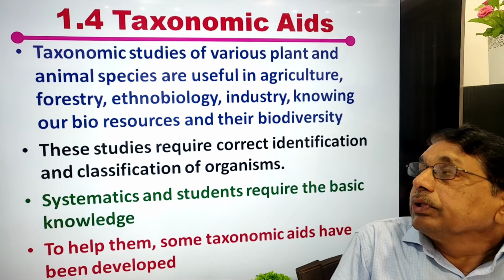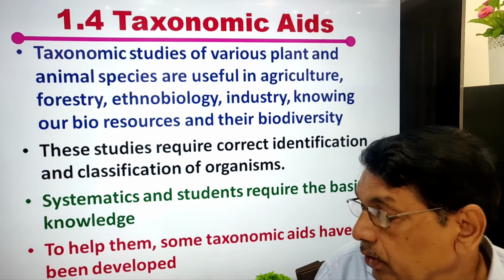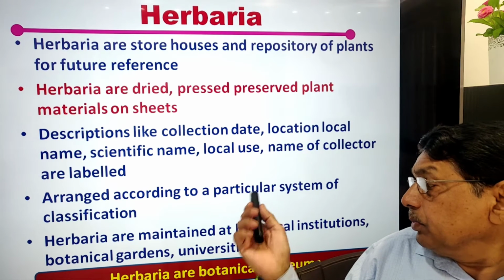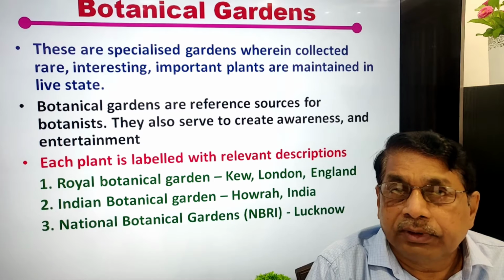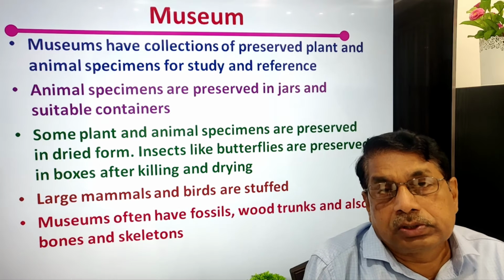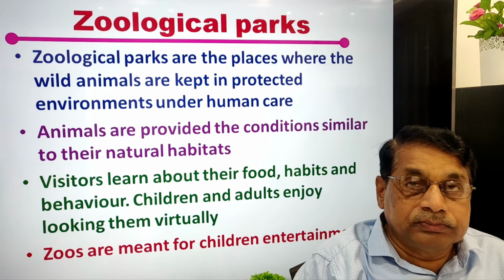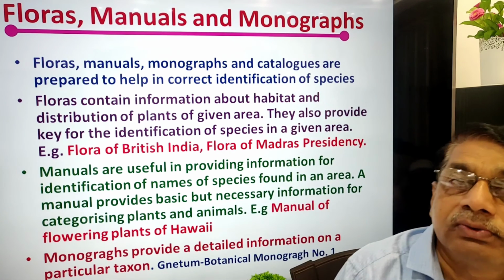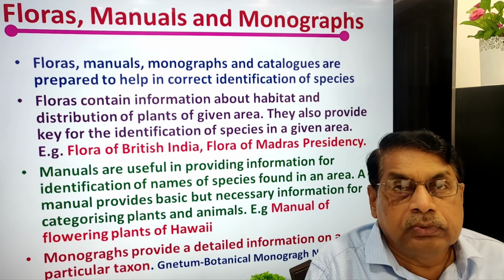Taxonomic aids | NEET/CBSE Biology | Class XI | Unit-I | Chapter-V | Part V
Different taxonomic aids discussed in this part.